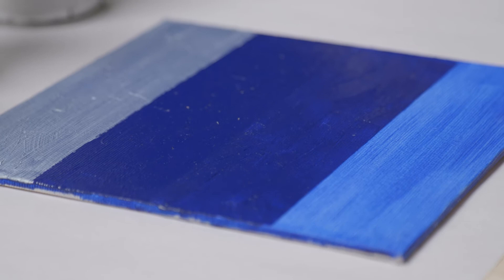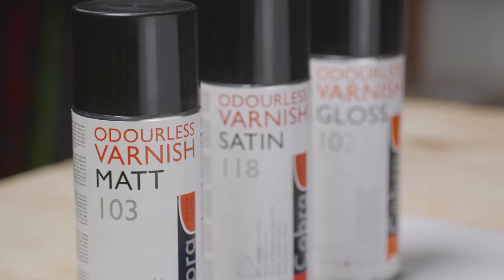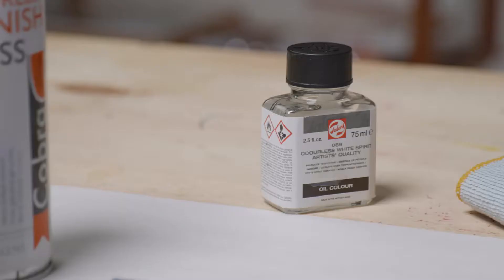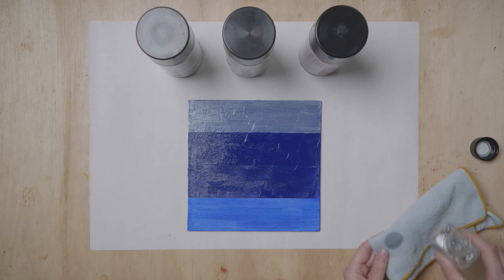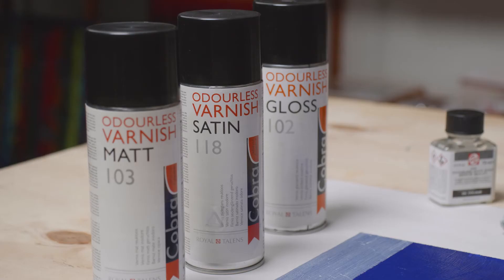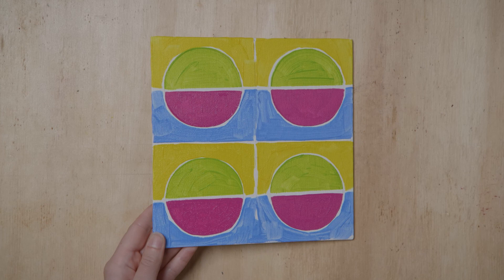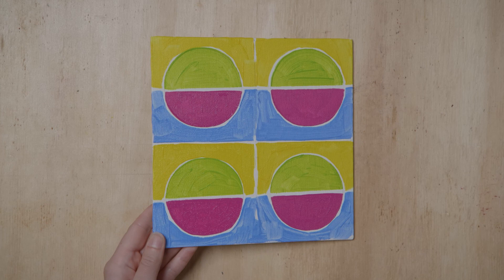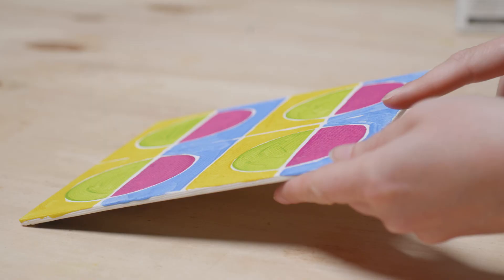Varnishes | How to | Cobra Oil Paint | Watermixable oil paint | Solvent Free | Royal Talens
After 9 to 12 months of drying, the painting can be varnished. Varnish gives your painting extra protection to keep it in top condition for as long as possible. In this video, you can see the three different varnishes alongside each other: Matt, Satin and Gloss varnish.

Solvent free oil painting.
Cobra, the water mixable oil colours of Royal Talens. A type of paint that always produces a wonderful and long-lasting result without the use of solvents such as white spirit and turpentine. And that is better for your health as well as your immediate surroundings. What's more, the equipment is easy to clean with soap and water.

Cobra. The new generation of oil paint.